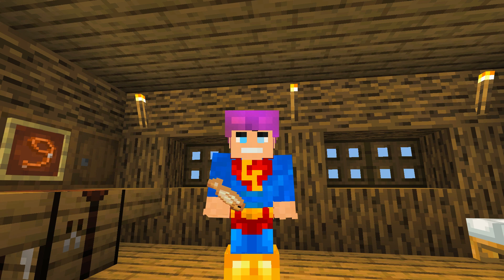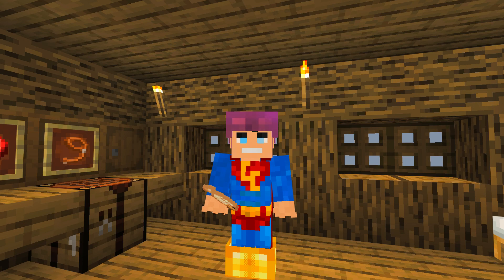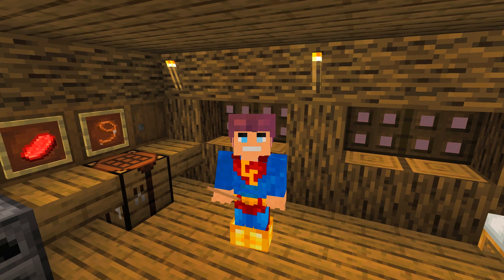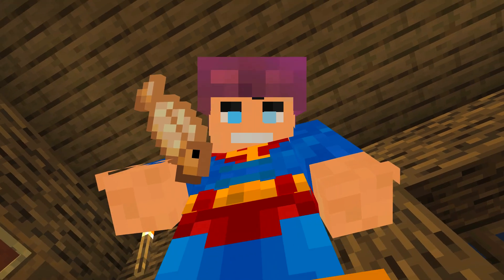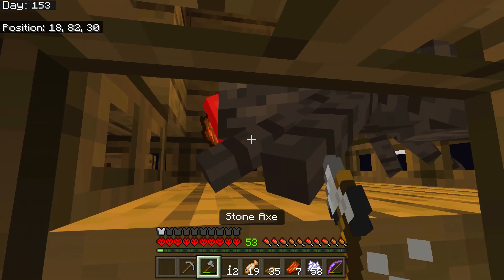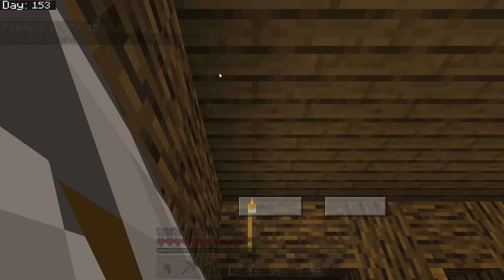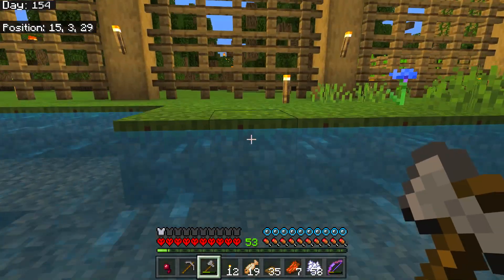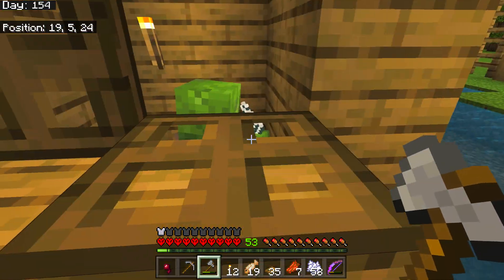Forest Nothing : " Minecraft Let's Play Ep10 Fred In The Shed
Hi today in we meat Fred a villager that we converted.